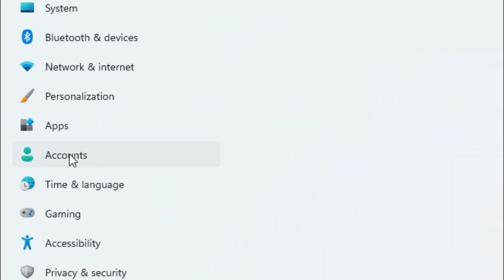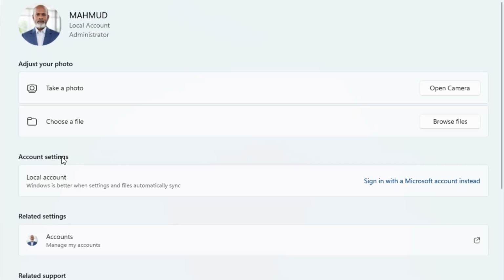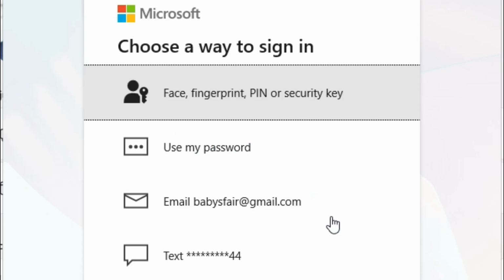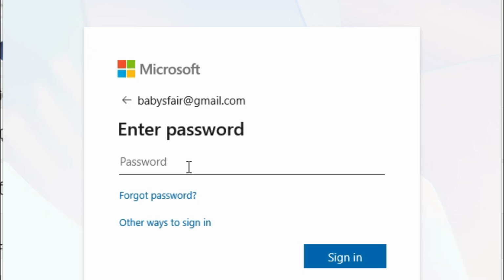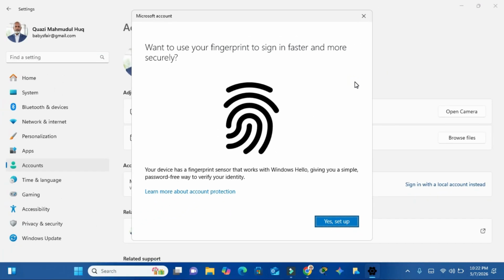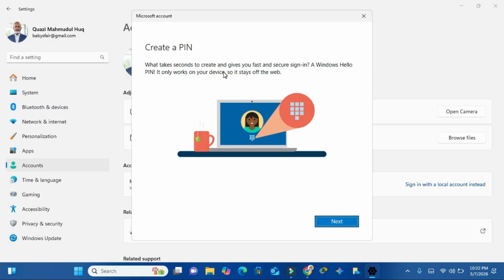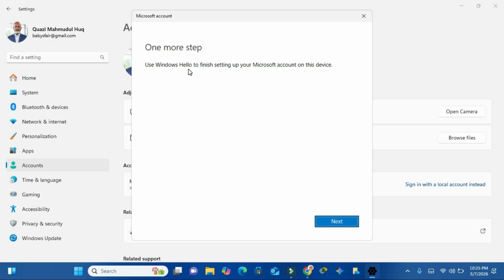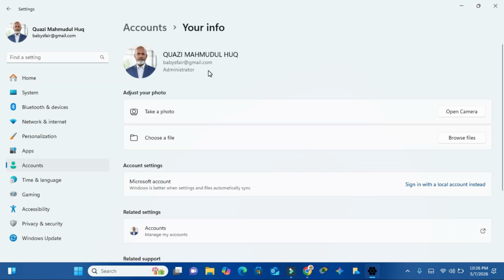Windows 11: How to Sign In or Switch to a Microsoft Account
In this video, I’ll show you exactly how to sign in to a Microsoft account on Windows 11. Whether you are setting up a new PC or switching from a local account to a Microsoft account, this step-by-step tutorial covers everything you need to know.

What you will learn:
How to link your Microsoft account to Windows 11.
Switching from a Local Account to a Microsoft Account.
Troubleshooting common sign-in issues.
Benefits of using a Microsoft account (Syncing settings, OneDrive, and Microsoft Store).

Contents:
Intro
Open Windows Settings
Navigating to Accounts
Entering Microsoft Credentials
Verifying your Identity
Final Setup & Syncing